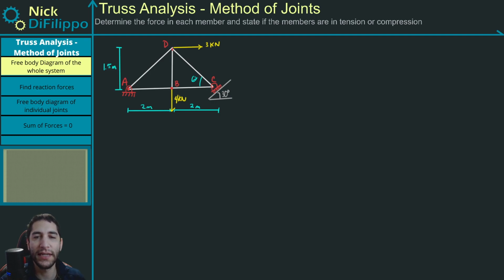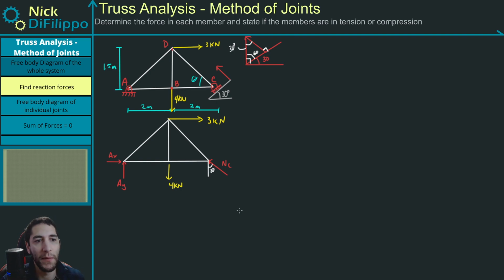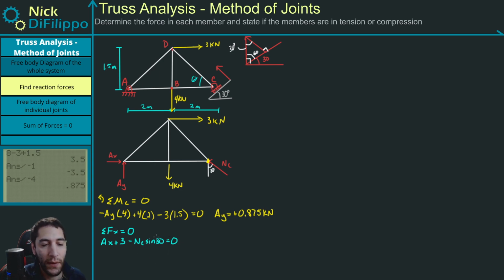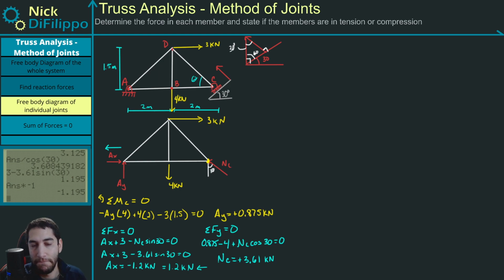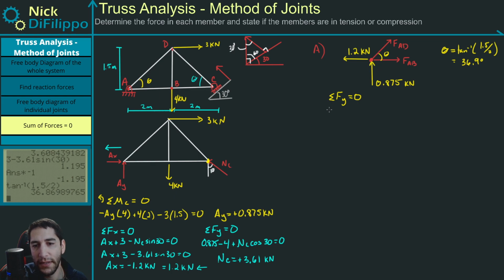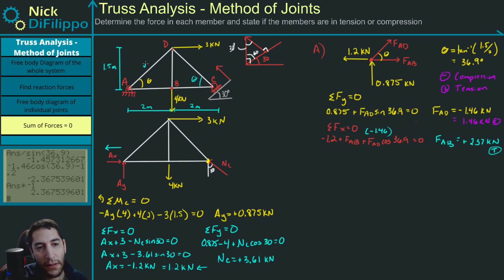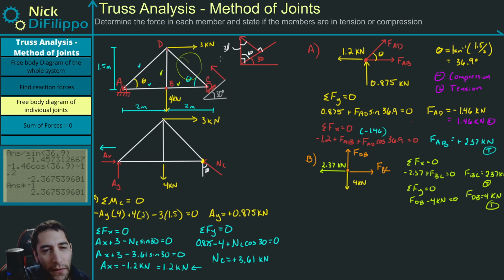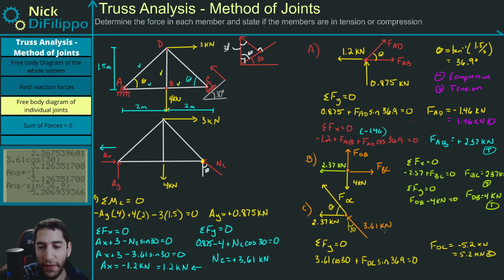Statics - Truss Analysis (Method of Joints Example)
0:00 Introduction
0:30 Free body diagram of entire system
2:25 Find reaction forces
8:31 Free body diagram of Joint A
10:20 Sum forces of joint A
13:38 Free Body diagram of Joint B
14:50 Sum forces of Joint B
16:18 Free Body diagram of Joint C
17:20 Sum forces of Joint C